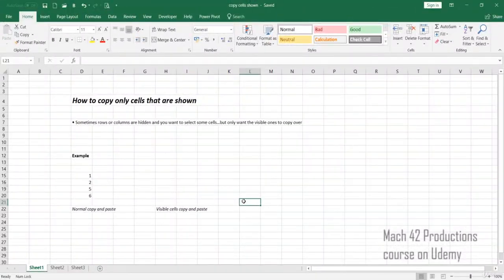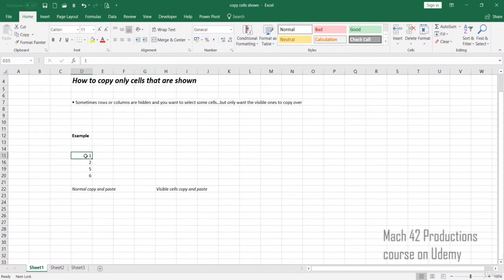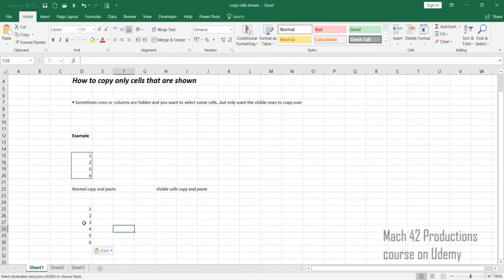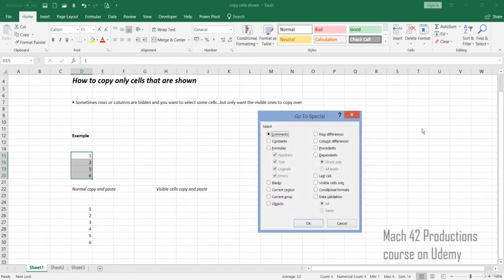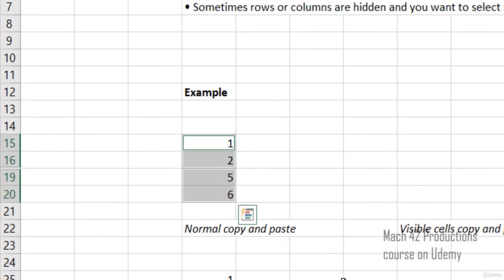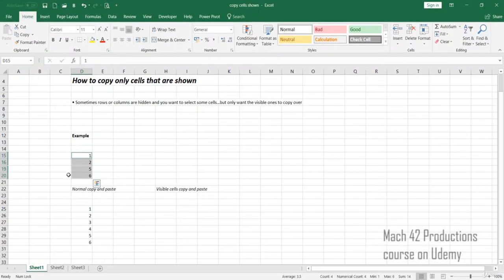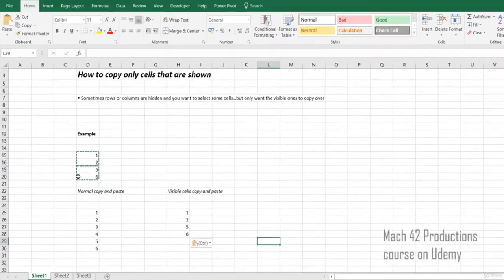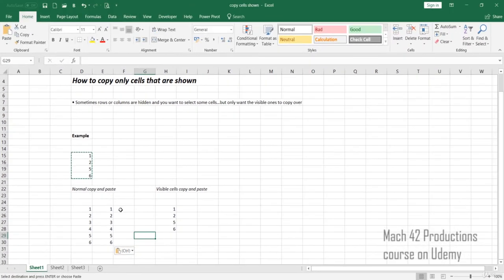EXCEL Begin to Advance 25